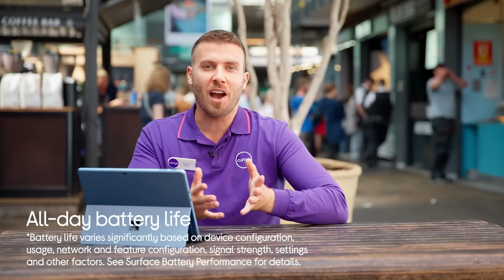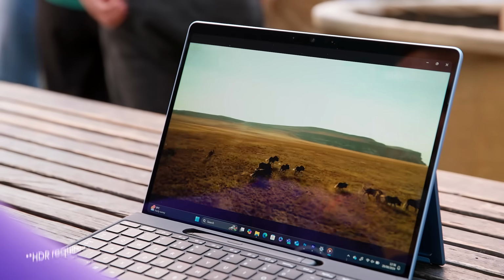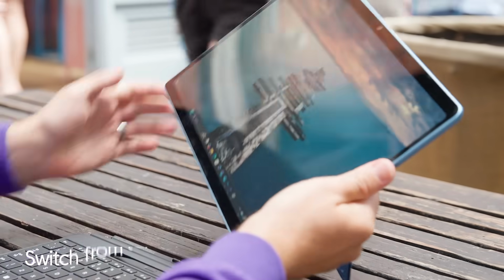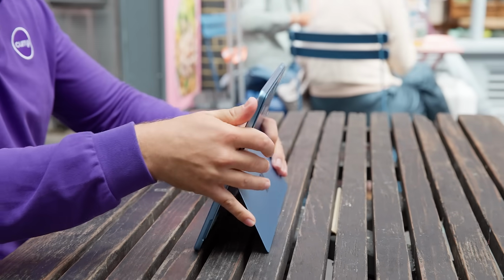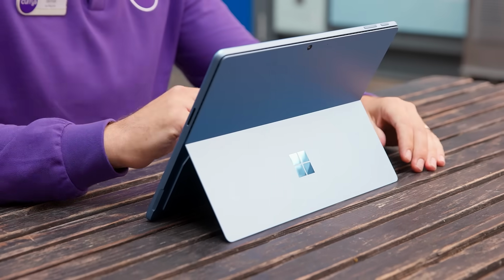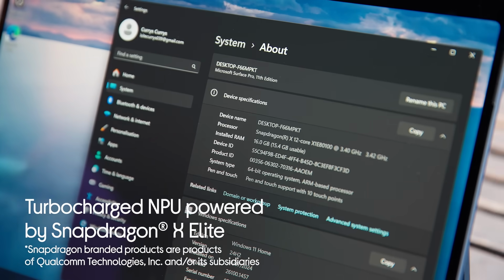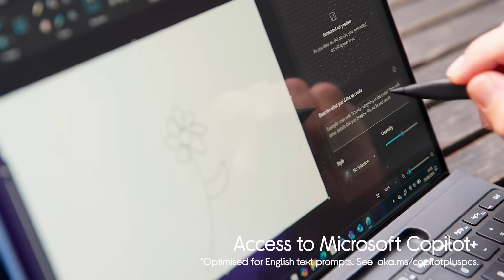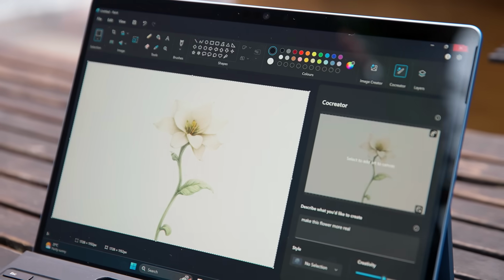MICROSOFT 13" Surface Pro OLED, Copilot+ PC - Hands On